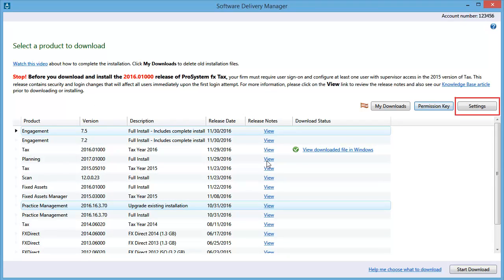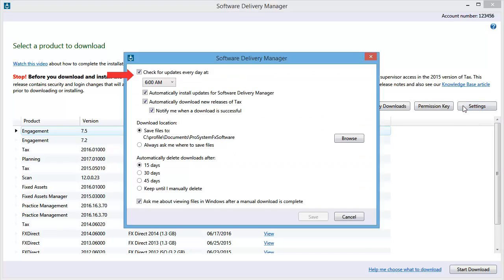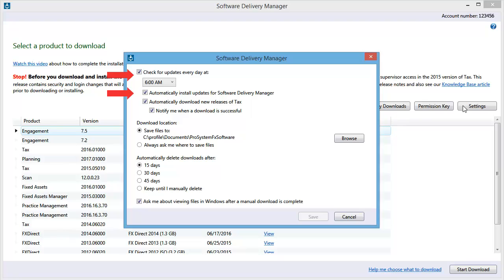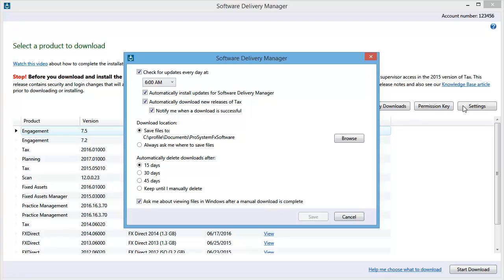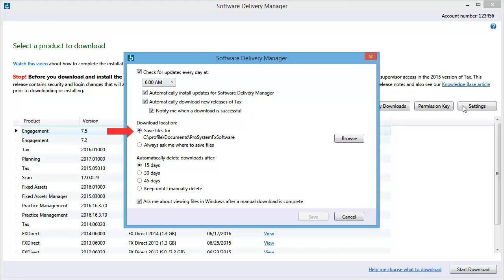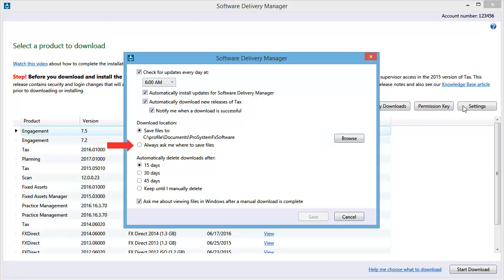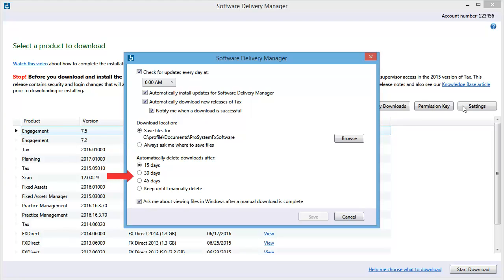Software Delivery Manager - How to Configure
This video explains how to configure Software Delivery Manager.